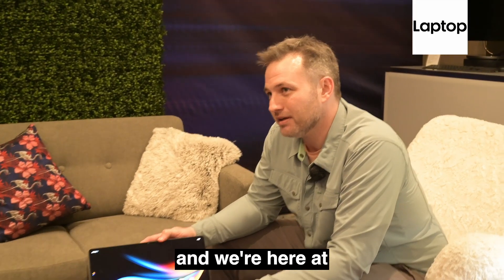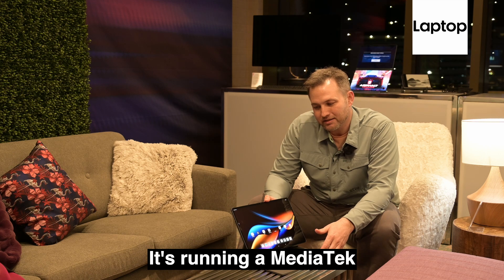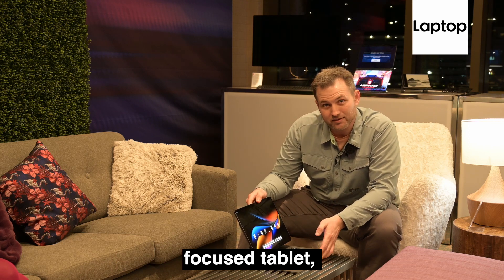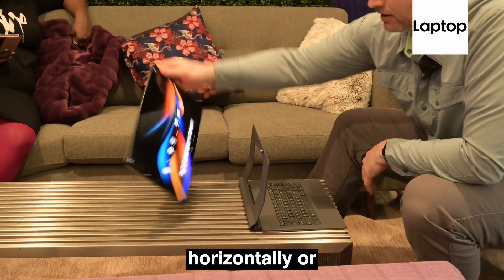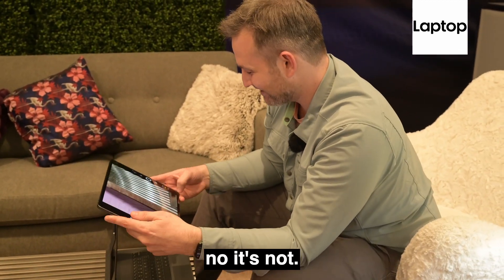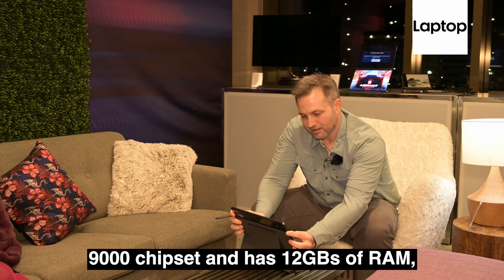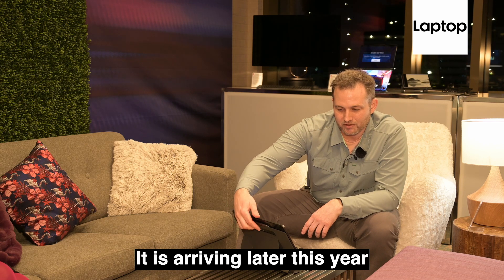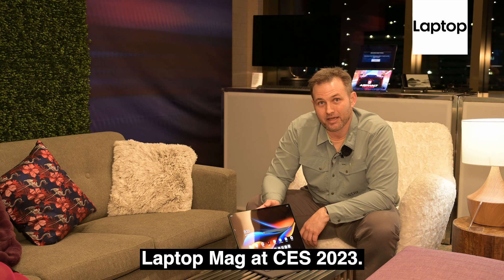Lenovo Tab Extreme - CES 2023 First Look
Join us on the floor in Las Vegas at CES 2023 as Laptop Mag Assistant Managing Editor, Sean Riley, gives us a first look at the Lenovo Tab Extreme.